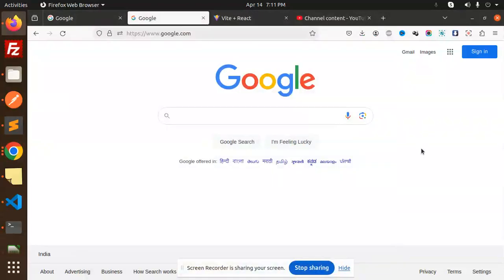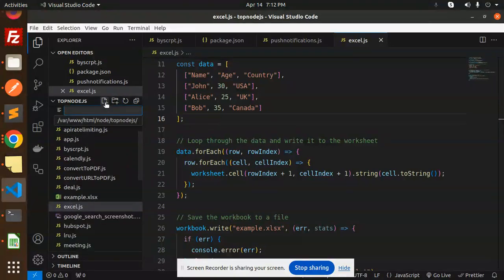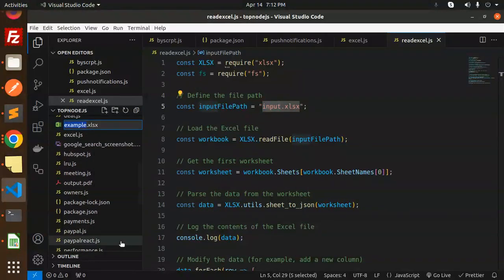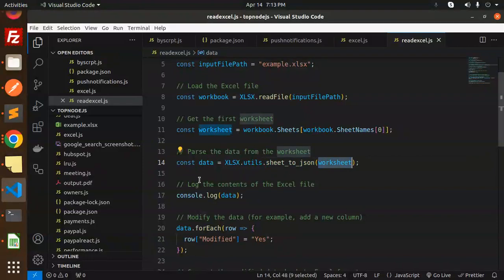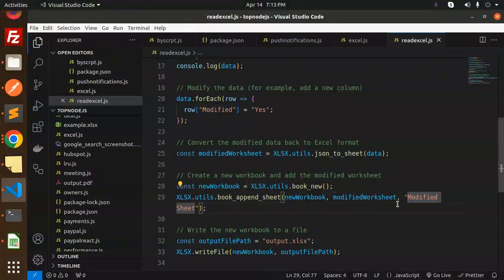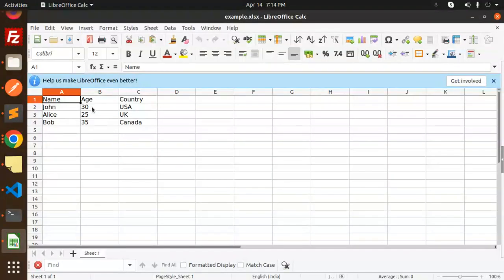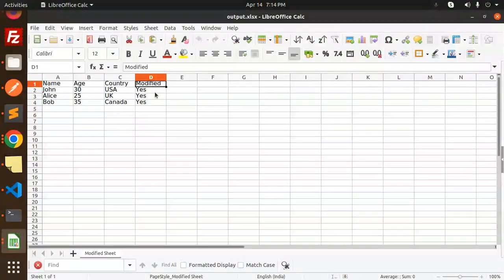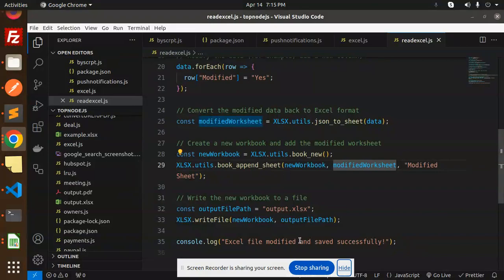📚 Reading & Writing Excel Files in Node.js: Complete Guide! 💻📝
How to read and write Excel file in Node.js
Reading Excel file using node.js - javascript
📊 Excel File Handling in Node.js: Read & Write Like a Pro! 💼💡
🔍 Node.js Excel File Operations: Easy Reading, Writing! 📂📝
💻 Mastering Excel Manipulation with Node.js: Read, Write, Win! 🏆📊
📘 Node.js Excel Integration: Reading & Writing Demystified! 🤓💻
🔒 Node.js Excel File Handling: Unlocking Data Power! 🔓📊
📝 Node.js Excel Interaction: Reading, Writing, Revolutionizing! 🔄💼
💡 Excel Data Magic with Node.js: Reading & Writing Secrets! ✨🔮
🚀 Elevate Your Data Game: Node.js Excel File Mastery! 📈💻
📂 Node.js Excel Handbook: Read & Write Your Way to Success! 📚💼
💼 Node.js Excel Essentials: Learn to Read & Write Effortlessly! 📑💻

Nest